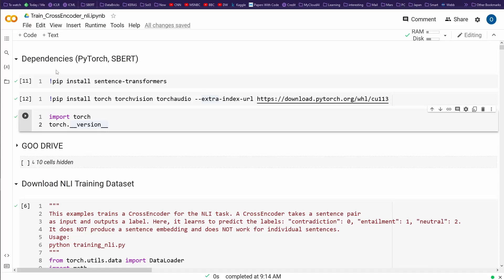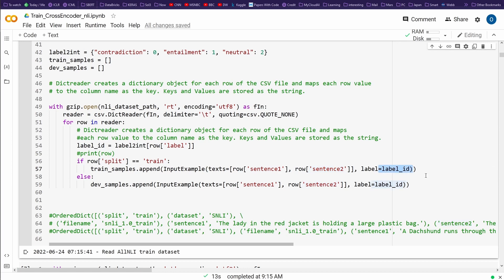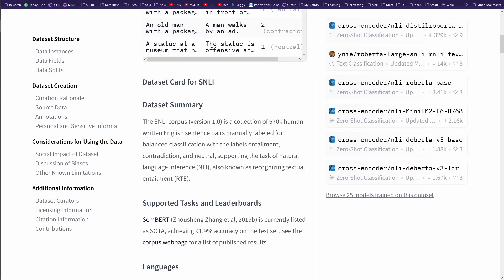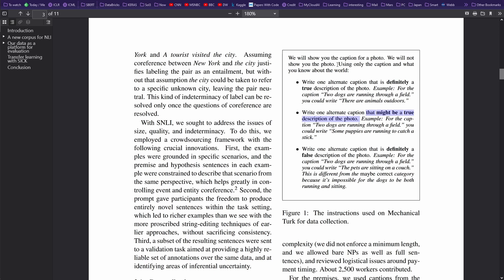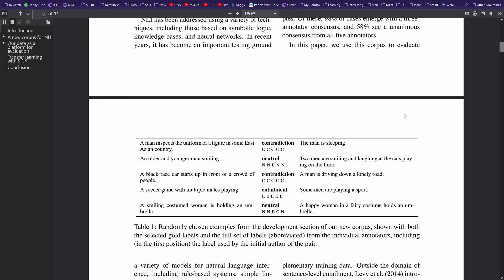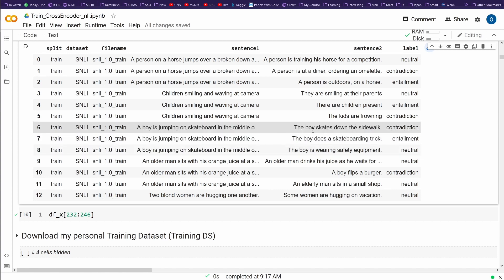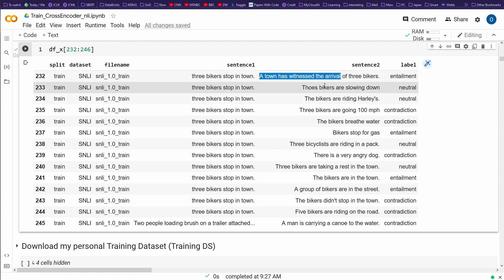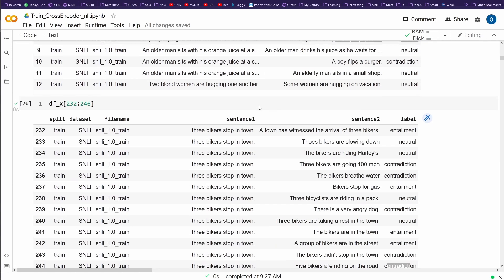Training DATASET: internal structure for Sentence-Transformers SBERT semantic search (SBERT31)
The famous SNLI Training Dataset for a CROSS-ENCODER /Sentence Transformer model.  Example on COLAB with PyTorch. Explore the structure of a SNLI datset.

Part 1 of my series to build your own domain-specific knowledge dataset for SBERT!